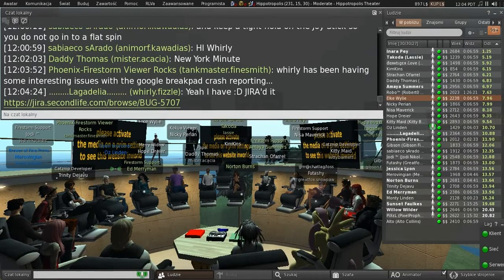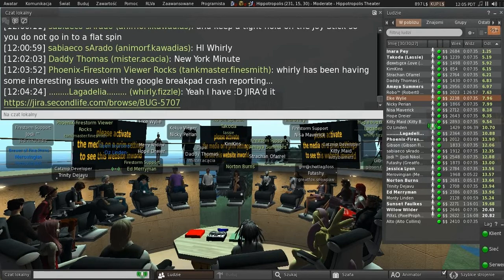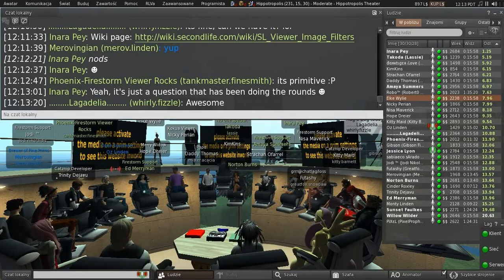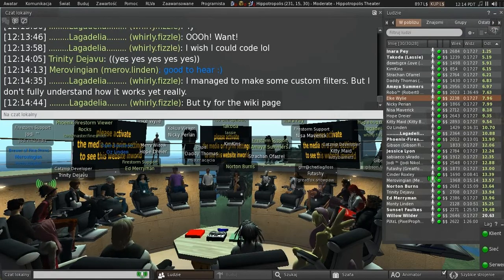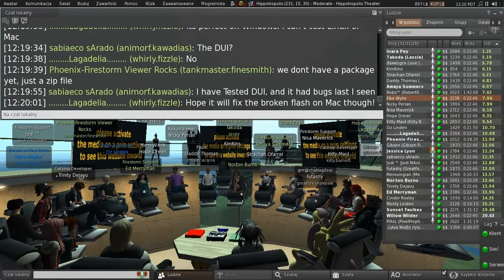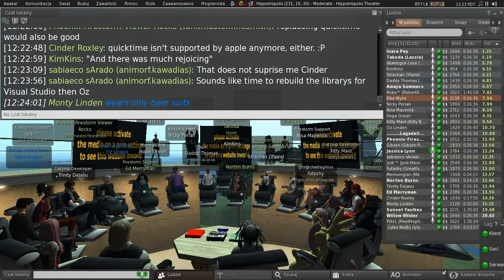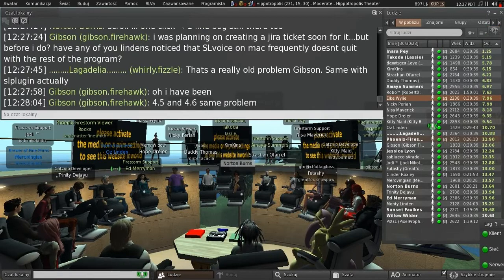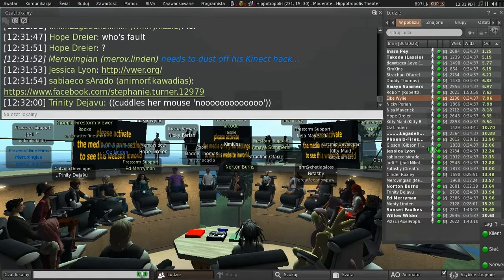Second Life: Third Party Viewer meeting (11 April 2014)